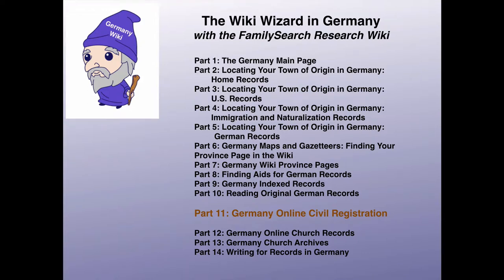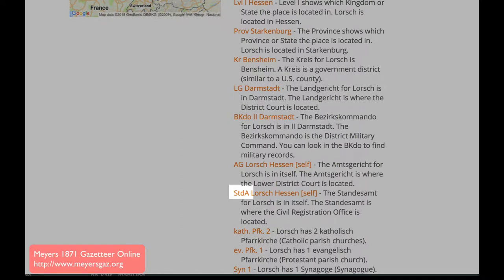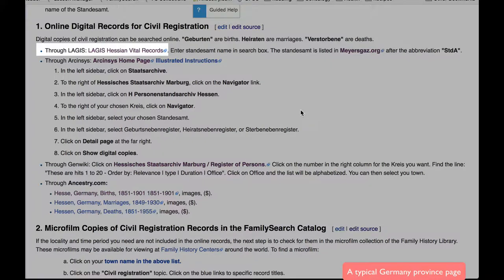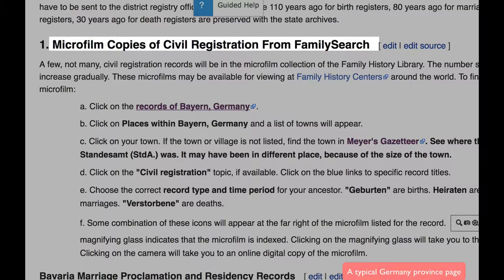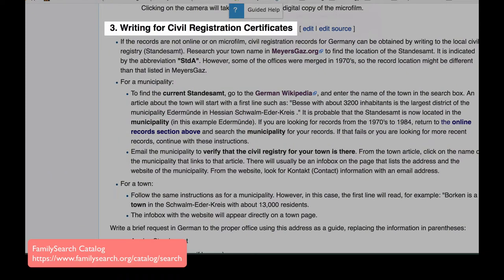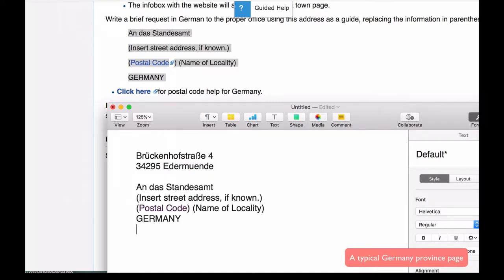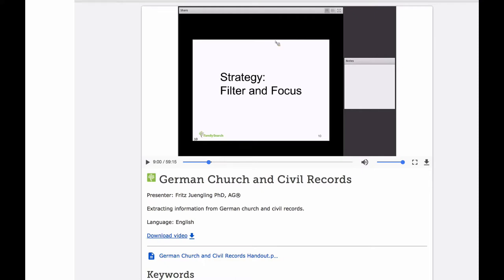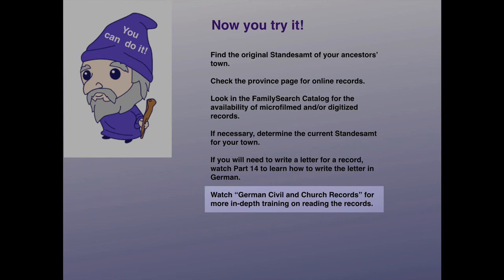FS Research Wiki in Germany Part 11 of 14: Germany Online Civil Registration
Learn how to 1) locate online databases of German civil registration, 2) use the FamilySearch Catalog to find online records, and 3) find  addresses for the correct Standesamt (civil registry) to write for German birth, marriage, and death records.
    The search engine for the FamilySearch collection of online records

    The search engine for the FamilySearch Catalog

     A webinar on strategies for simplifying reading German records